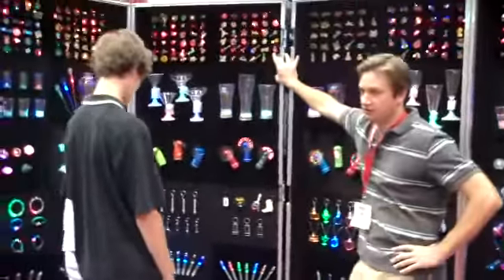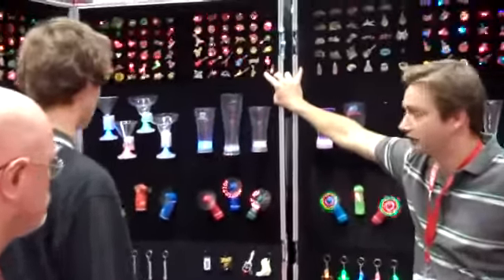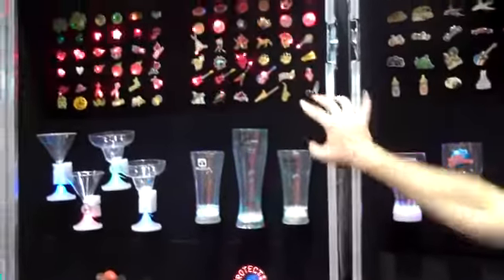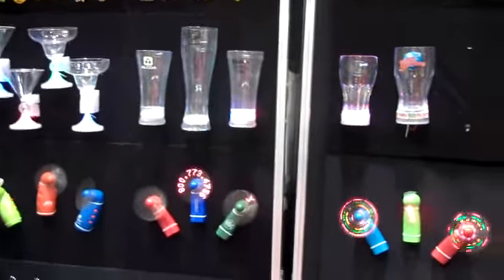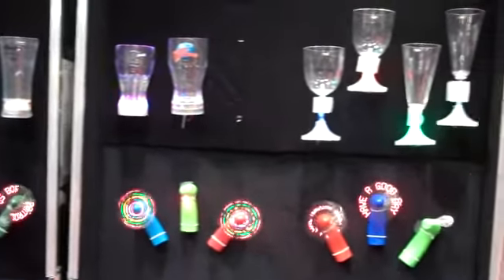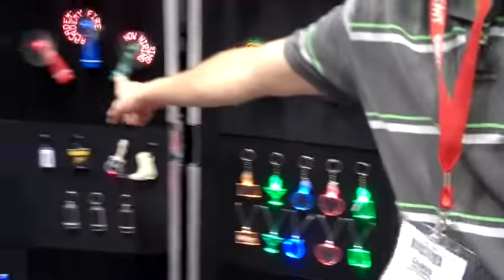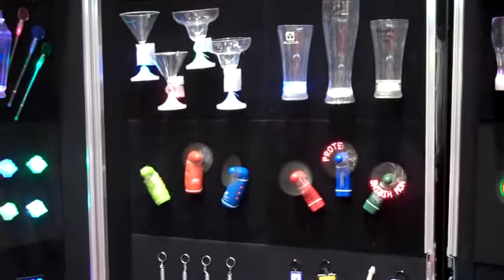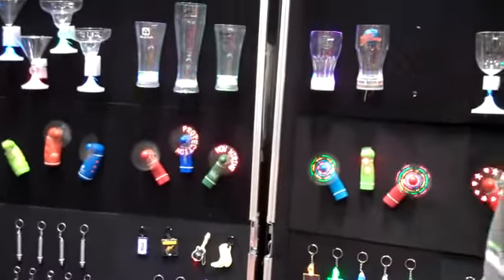Illuminated fans, cups, pins